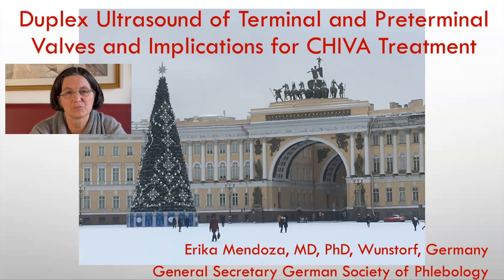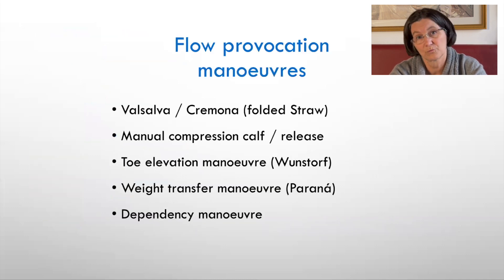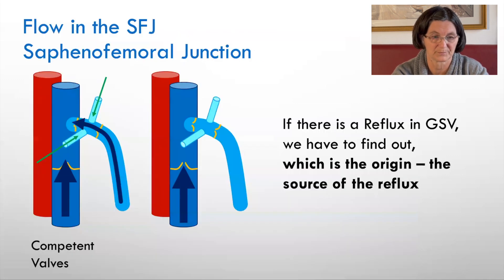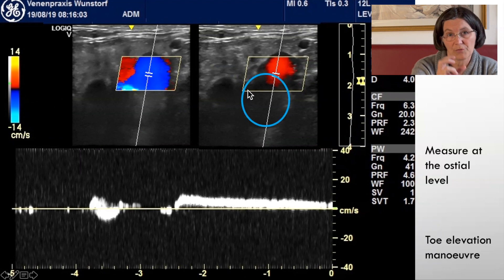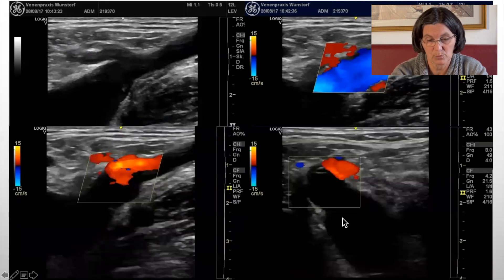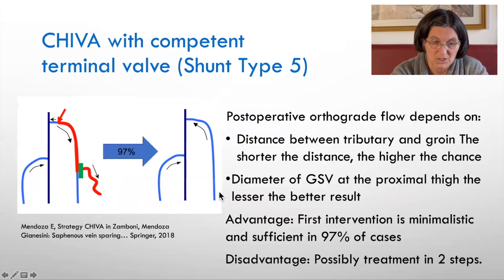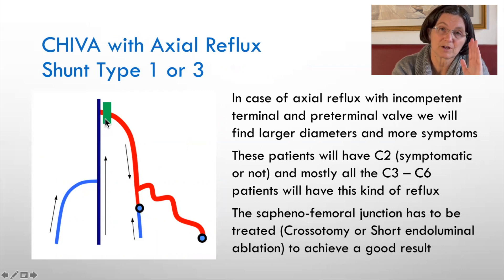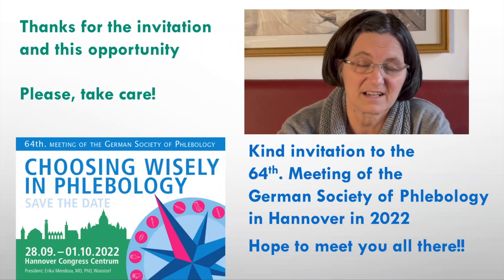CHIVA of the sapheno-femoral junction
Presentation on the diagnostic of the terminal and pre terminal Valve in the Context of the CHIVA Treatment presented in Skt. Petersburg Christmas Meeting by Erika Mendoza